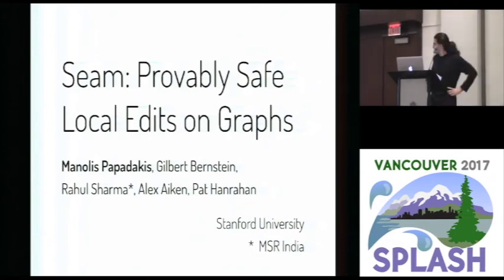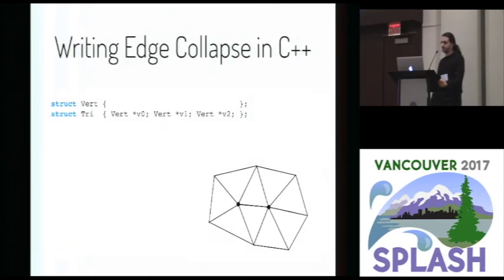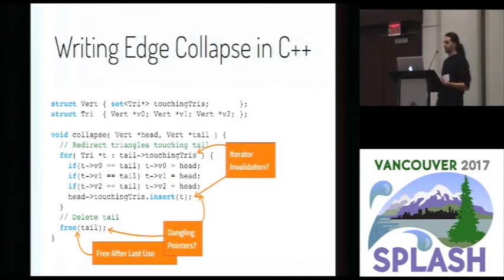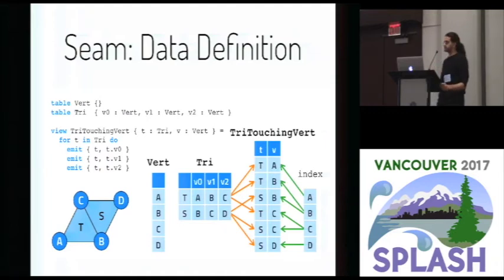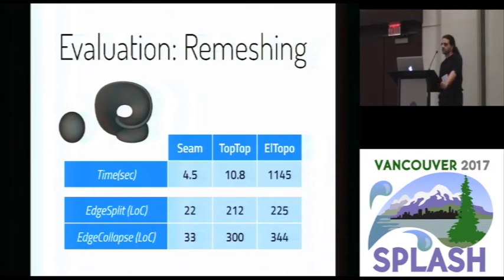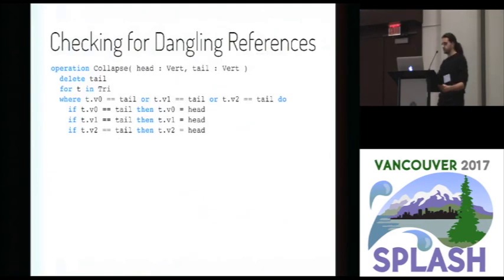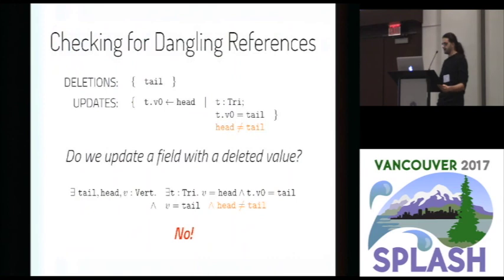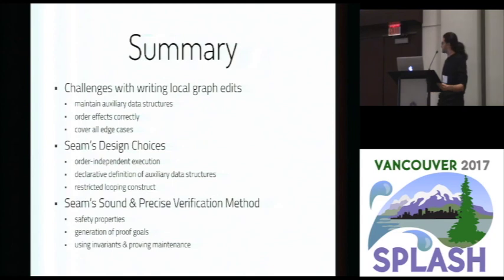Seam: Provably Safe Local Edits on Graphs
Manolis Papadakis, Gilbert Louis Bernstein, Rahul Sharma, Alex Aiken, Pat Hanrahan
Algorithms that create and mutate graph data structures are challenging to implement correctly. However, verifying even basic properties of low-level implementations, such as referential integrity and memory safety, remains non-trivial. Furthermore, any extension to such a data structure multiplies the complexity of its implementation, while compounding the challenges in reasoning about correctness. We take a language design approach to this problem. We propose Seam, a language for expressing local edits to graph-like data structures, based on a relational data model, and such that data integrity can be verified automatically. We present a verification method that leverages an SMT solver, and prove it sound and precise (complete modulo termination of the SMT solver). We evaluate the verification capabilities of Seam empirically, and demonstrate its applicability to a variety of examples, most notably a new class of verification tasks derived from geometric remeshing operations used in scientific simulation and computer graphics. We describe our prototype implementation of a Seam compiler that generates low-level code, which can then be integrated into larger applications. We evaluate our compiler on a sample application, and demonstrate competitive execution time, compared to hand-written implementations.